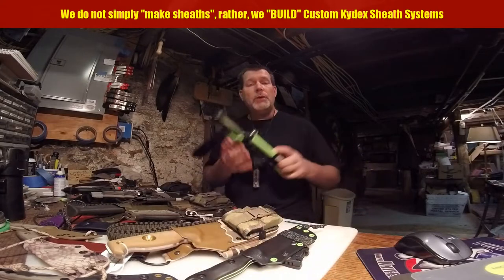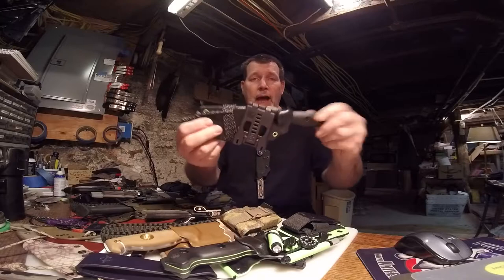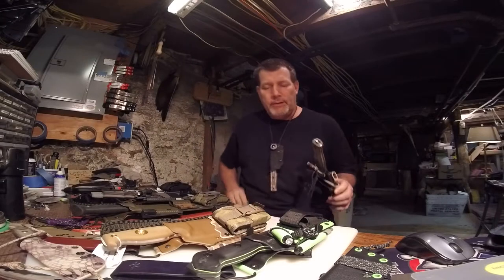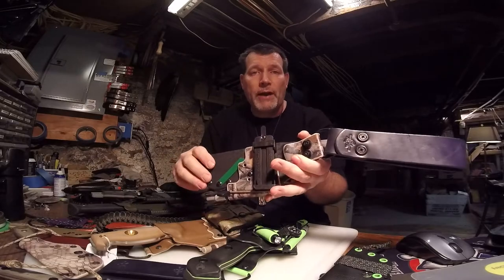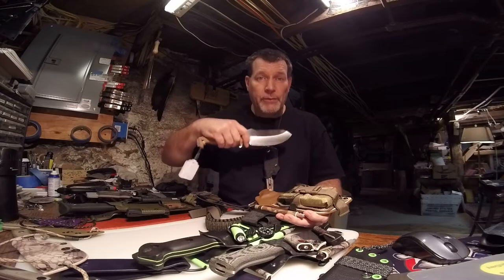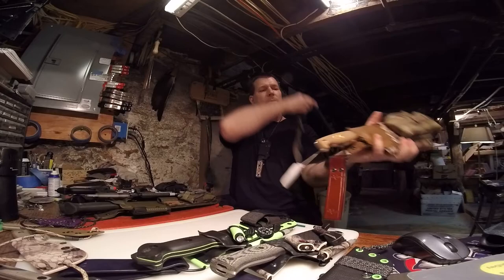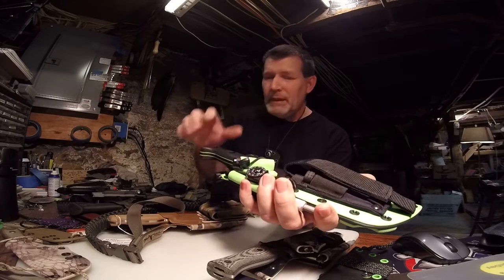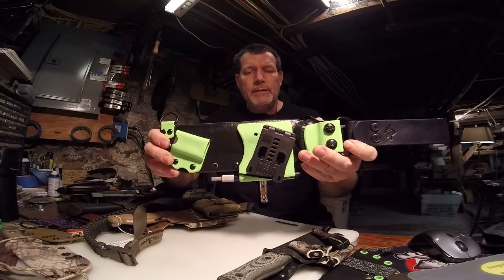kydex sheath maker-YHCO- Introductory Video For Perspective Clients- PART 1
If your head is spinning because you see so many different Sheath systems and cannot decide. Watch this video. It explains quite a bit about what we do here at Yellow Hawk Customs Outdoors. Every sheath system is drawn out by hand and completely designed before it is built. So that everything on it works, works well, and works together symbiotically.  We believe our sheath systems are the most versatile on the market. Because we build each sheath by hand, to be that way. You get the most out of our systems! No, we generally do not build "Pancake Style" sheaths. They tend to be too heavy, bulky, cumbersome, wide, less tactical, etc. Our sheath systems are generally up to 25 percent lighter, slimmer, less bulky, more tactical, etc.